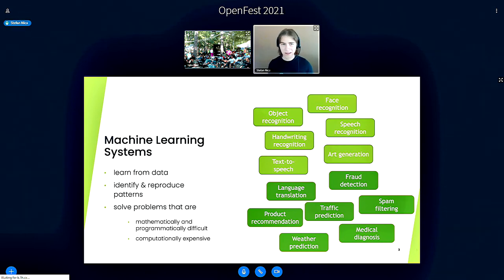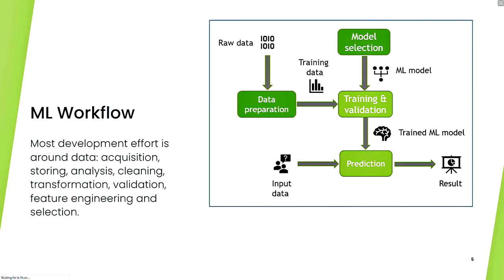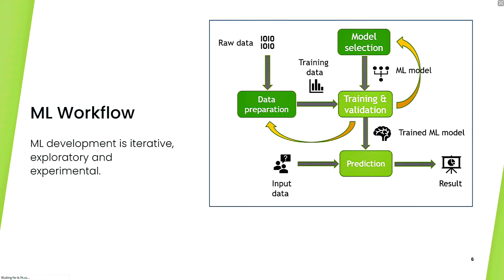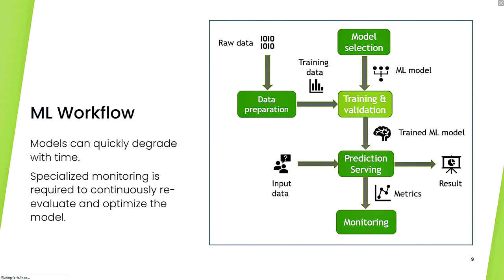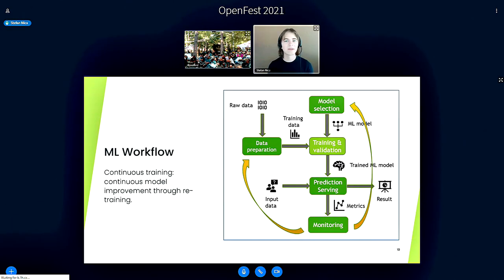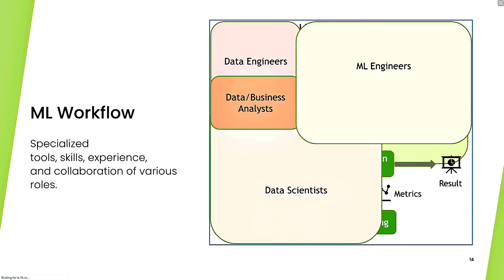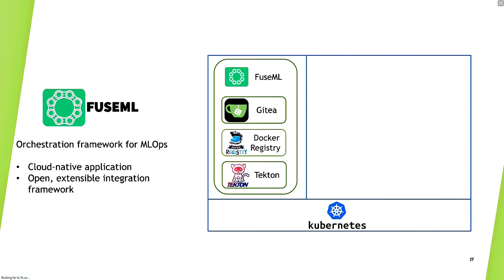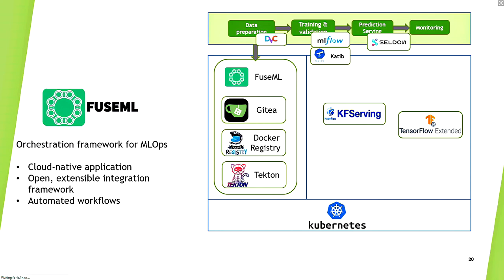MLOps: specialized DevOps for Machine Learning - Stefan Nica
Building and maintaining a successful production Machine Learning system is challenging and requires a specialized interpretation of the traditional DevOps culture and methodologies to get right: MLOps. In this lecture, we'll explore MLOps and the open source project FuseML, a Machine Learning orchestration framework that can significantly accelerate the development lifecycle of ML projects.